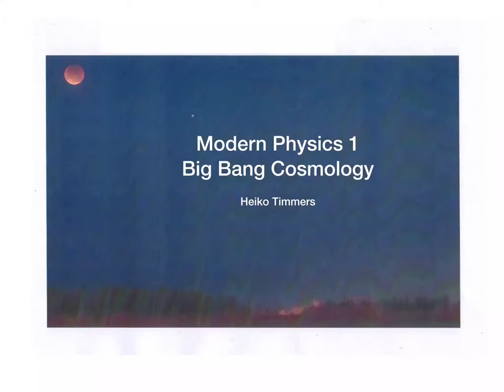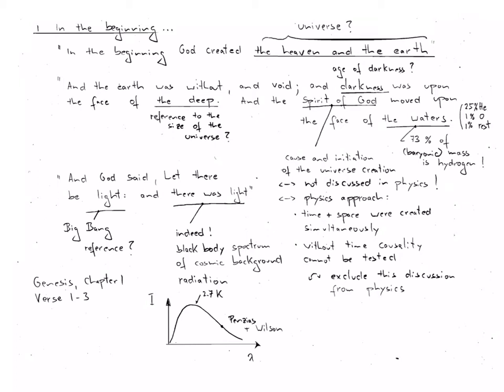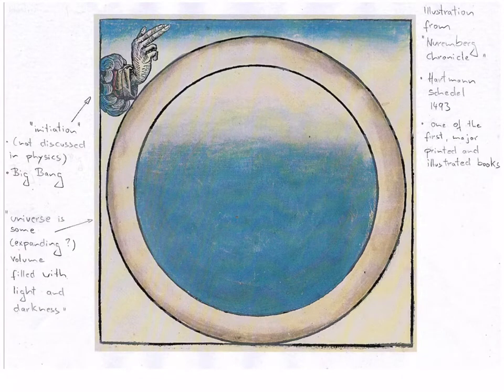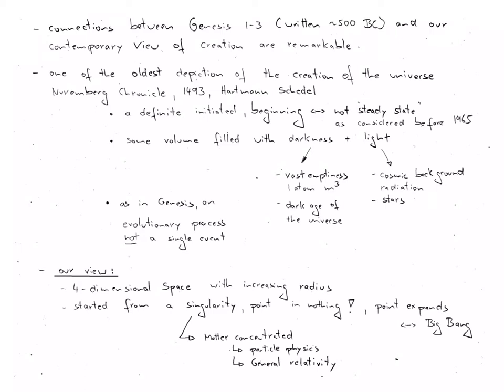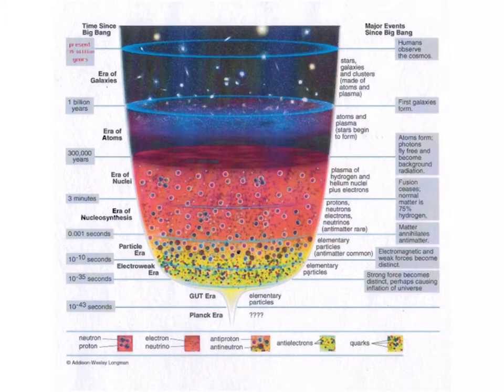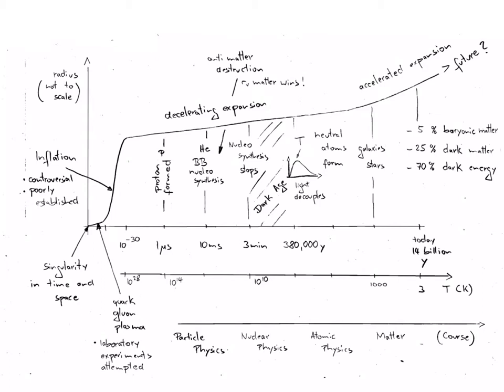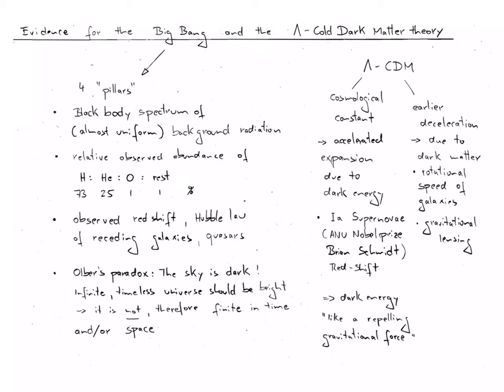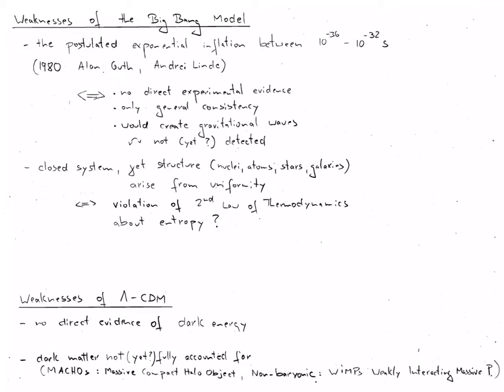Modern Physics 1: Big Bang Cosmology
University introduction to Big Bang Cosmology in a historical context.